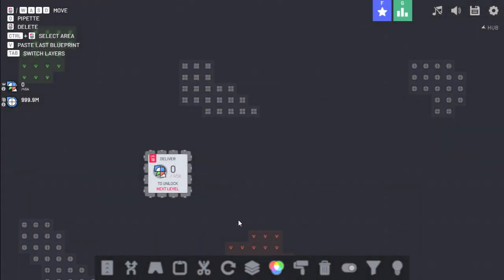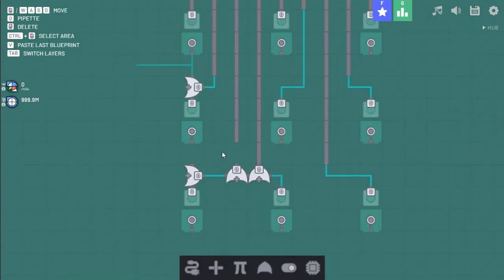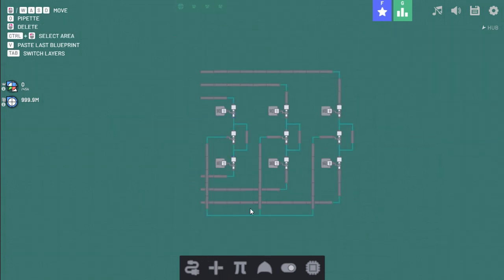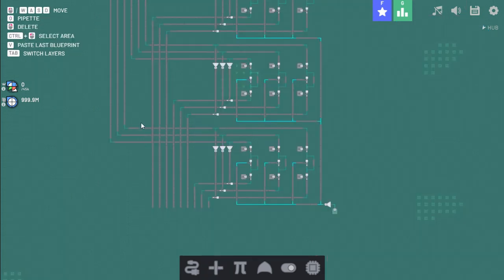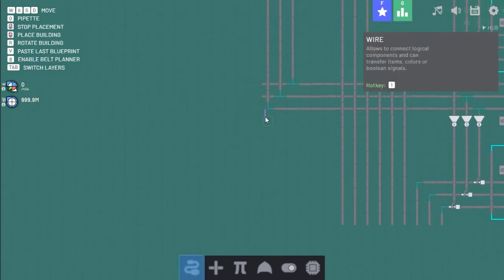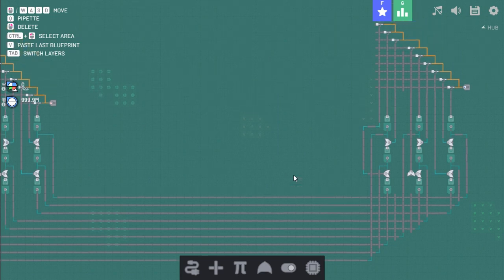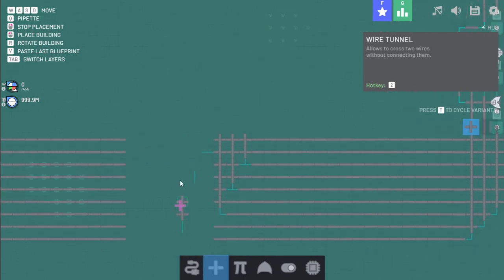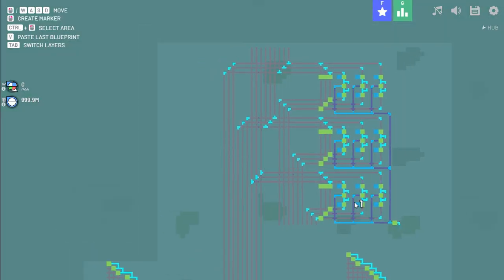Creating Tic-Tac-Toe p.1 - Laying the ground work | Shapez.io Alpha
A series in which I show you the different steps I take to create a fully functional game of Tic-Tac-Toe in Shapez.io